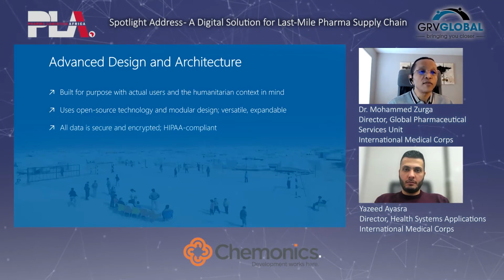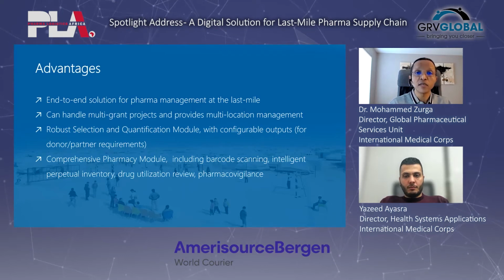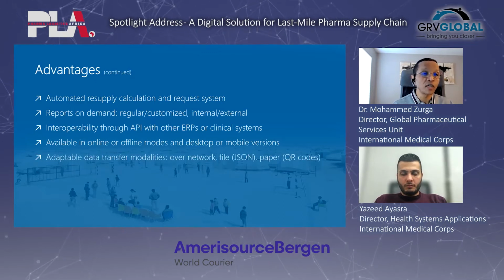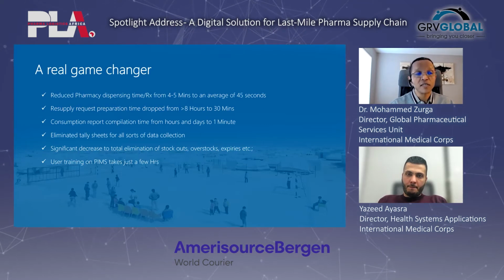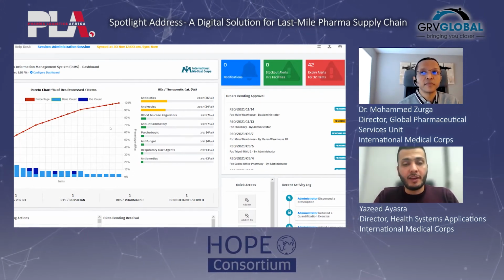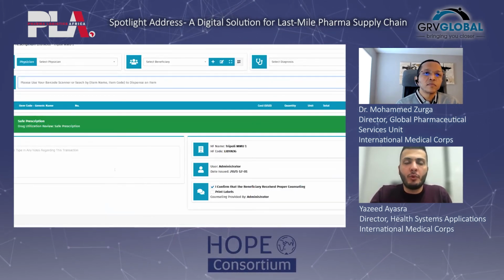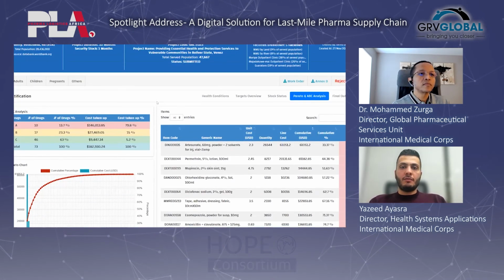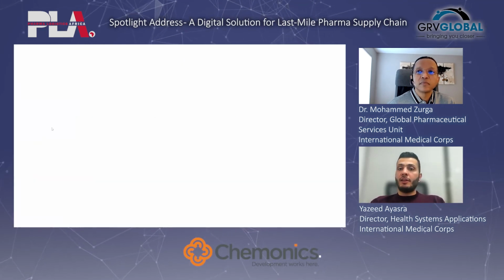Spotlight Address - A Digital Solution for Last Mile Pharma Supply Chain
Dr. Mohammed Zurga, Director, Global Pharmaceutical Services Unit of International Medical Corps
Yazeed Ayasra, Director, Health Systems Applications of International Medical Corps